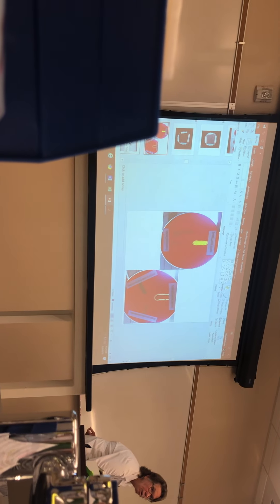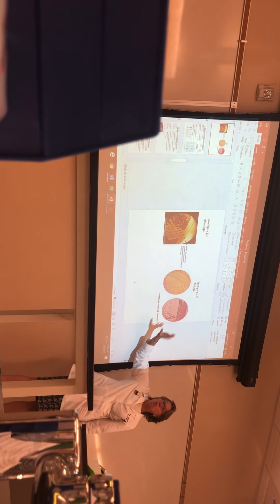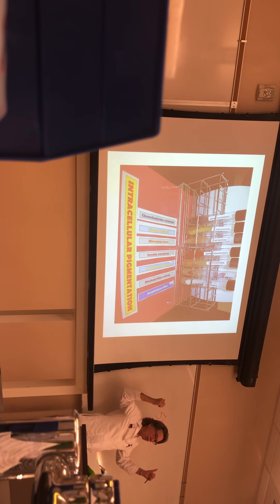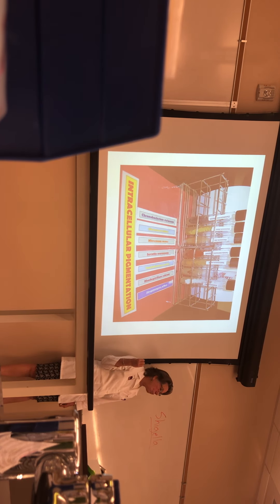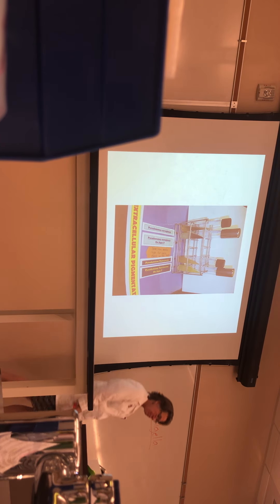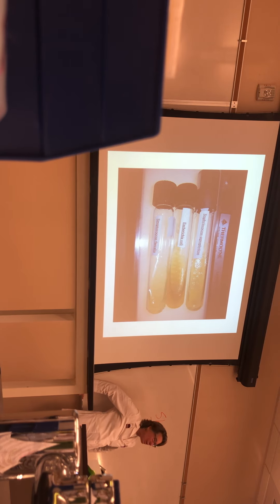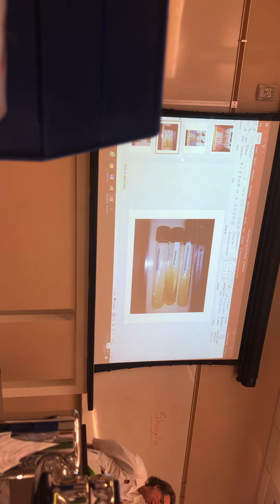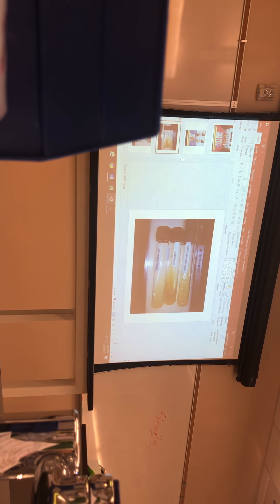3/2 /20 lab continued